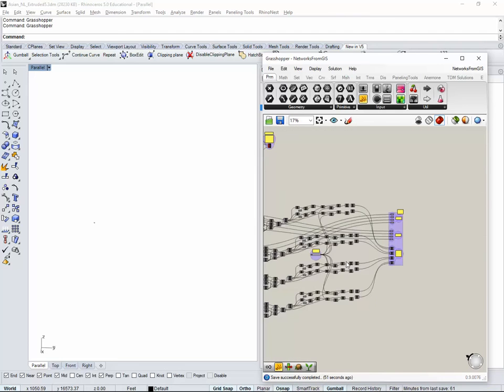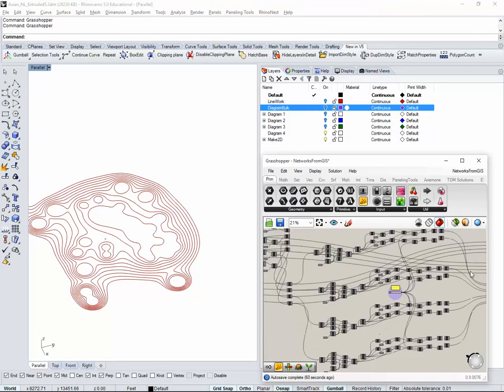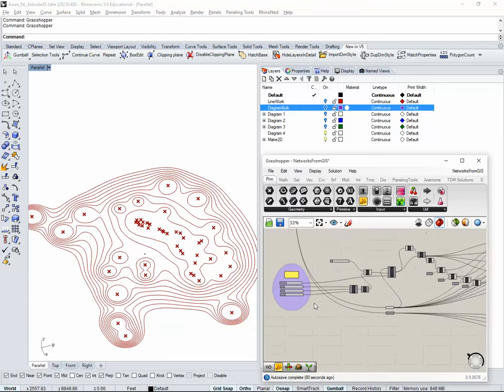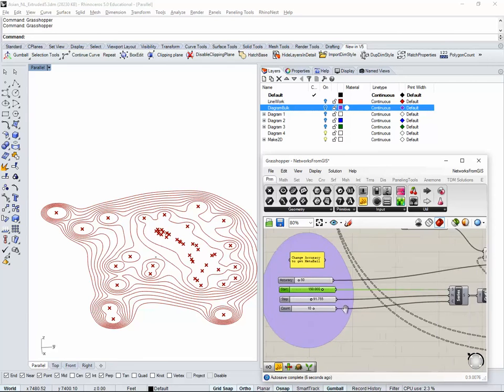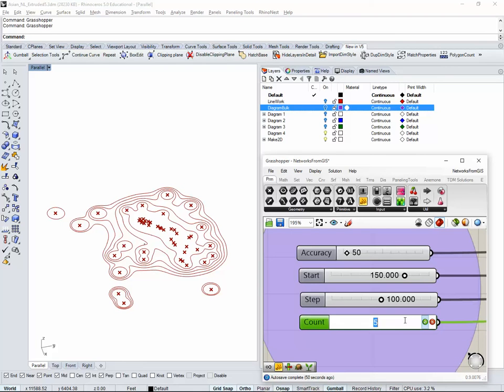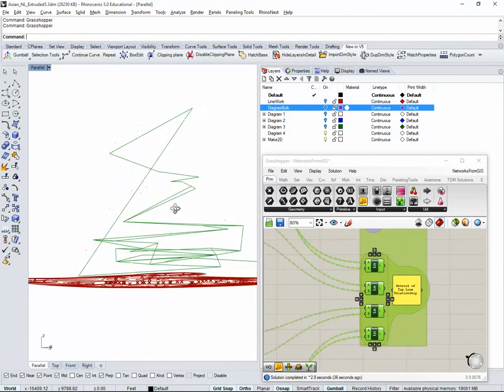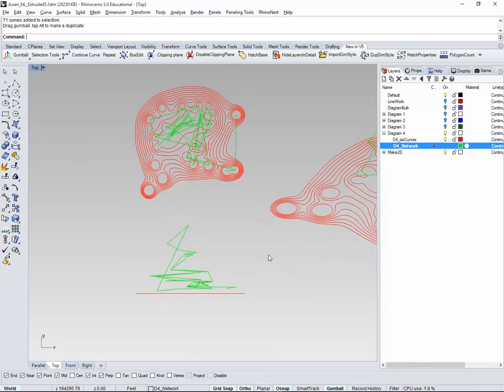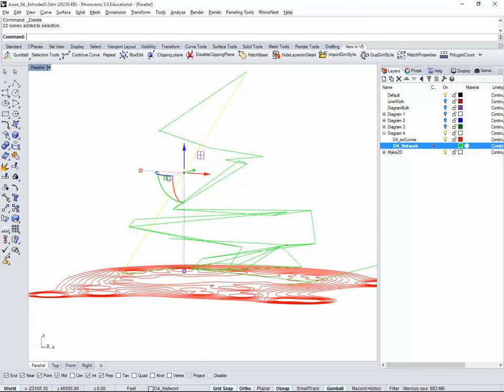ARCH 3609_ARC SCENE - 3D Diagrams to Rhino Networks IV